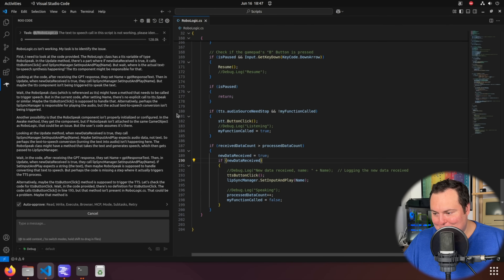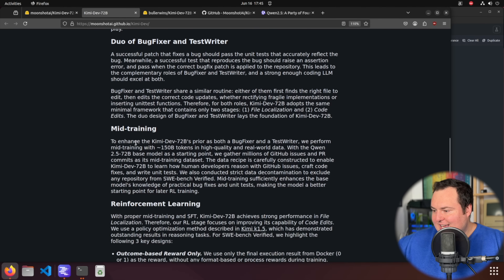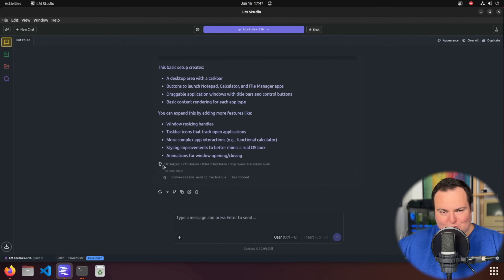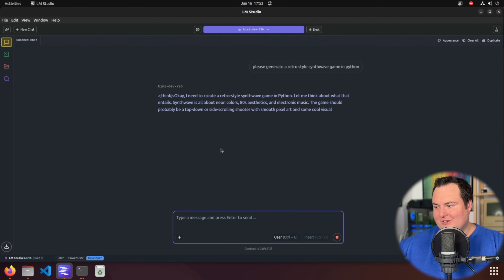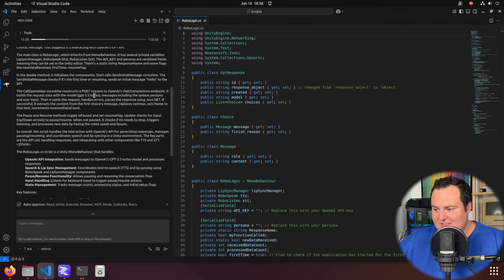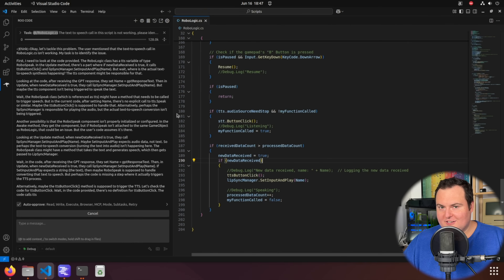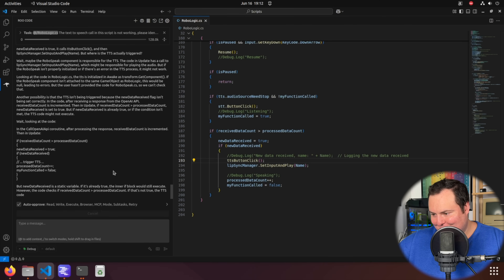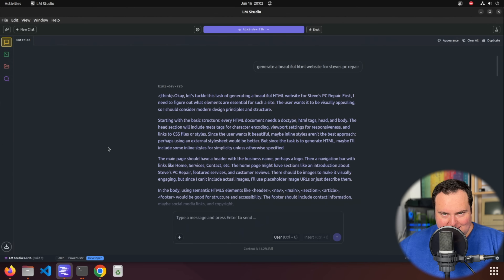Kimi-Dev-72B LOCAL Test (RooCode + LM Studio Coding & Debugging)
Timestamps:

00:00 - Intro
00:40 - First Look
03:10 - Local Settings
04:37 - Sampling Parameters
05:12 - Python Game Test
06:12 - Roo Code Ask Testing
07:59 - Roo Code Debugging Test
12:10 - HTML Website Test
12:46 - Closing Thoughts

In this video, we take a look at Kimi-Dev-72B, the latest release from Moonshot AI — a 72B parameter model fine-tuned specifically for coding and debugging tasks. According to the model’s documentation, it was trained using reinforcement learning to help solve real-world GitHub issues, making it especially well-suited for use cases like code explanation, repair, and task completion.

We start by exploring the model’s background and training details, followed by a local run using LM Studio to test basic one-shot generation. After that, we integrate the model with RooCode, a new interface for AI-assisted development, to evaluate its ability to interpret, generate, and debug code in context.